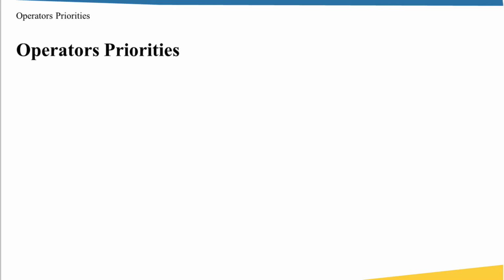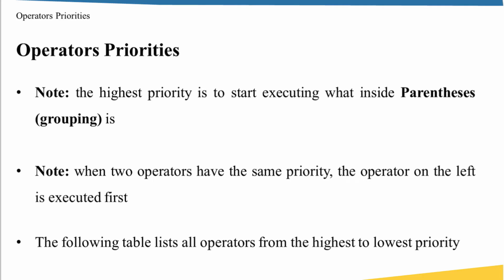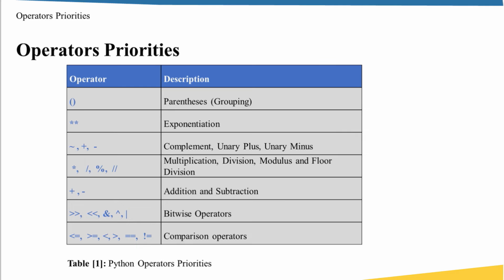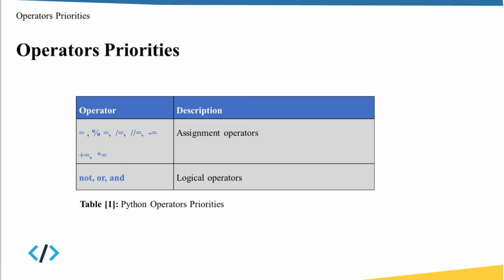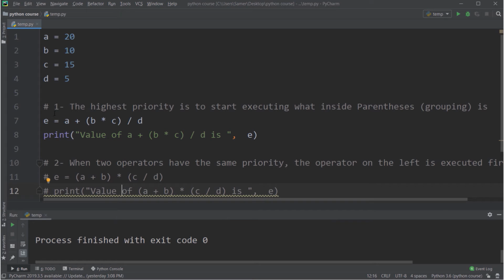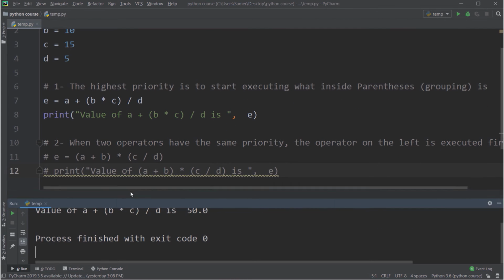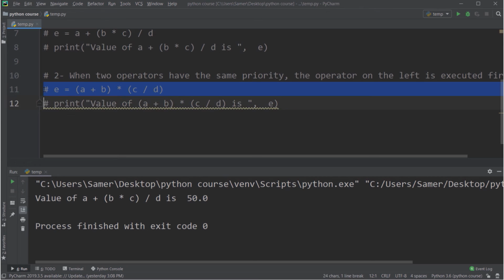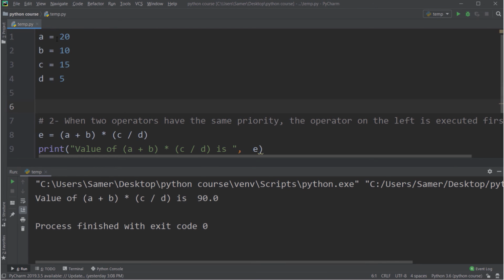Operators Priorities: Python Complete Course — Part17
You are welcome to this lecture “Operators Priorities: Python Complete Course — Part17”. The lecture outlines are:

    1- Operators Priorities

Chapters:
0:00 Introduction
0:05 Outlines
0:22 Operators Priorities
1:57 Operators Priorities Examples
3:43 Summary

Samer Sallam

InDeeep